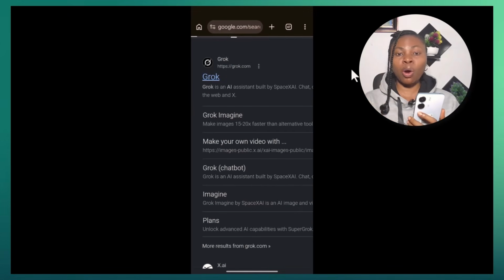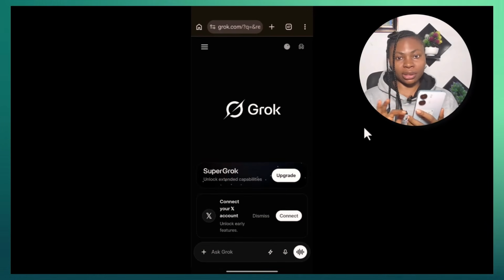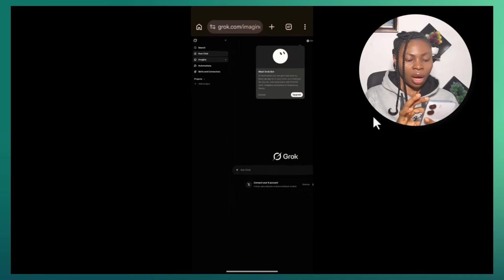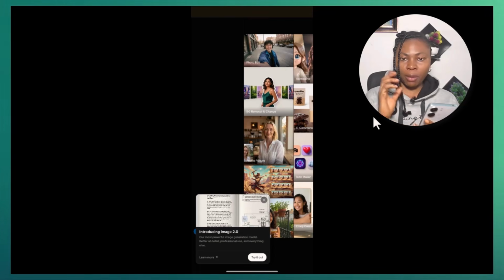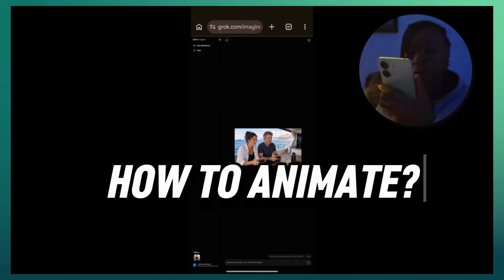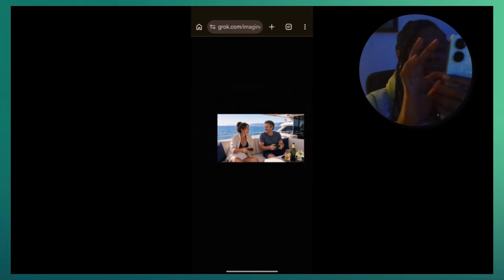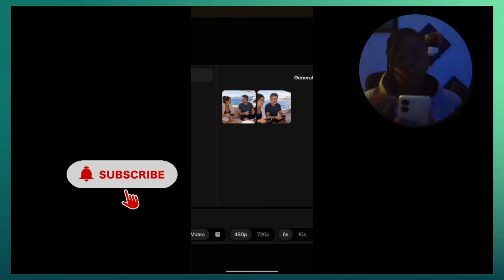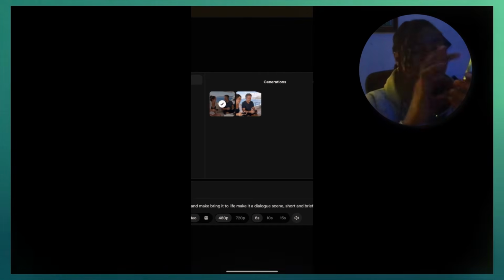🔥Grok 2.0 Is Now Free & Unlimited | Here's How To Use It For Completely FREE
Grok 2.0 Is Now Free & Unlimited | I Found the Best Way to Use It For FREE